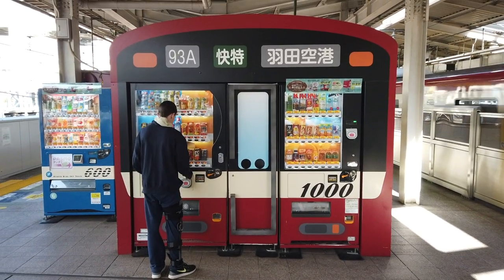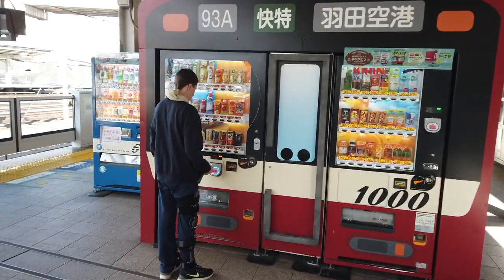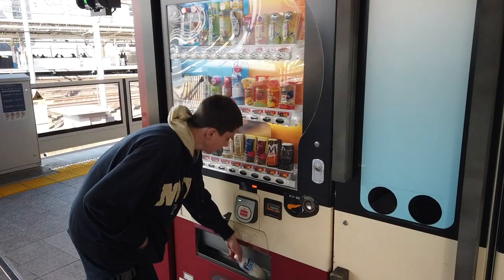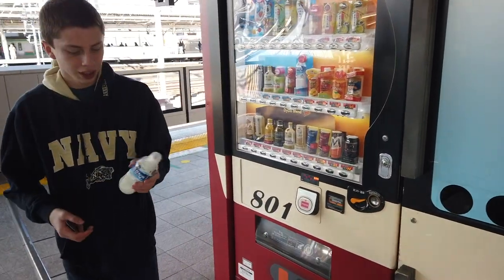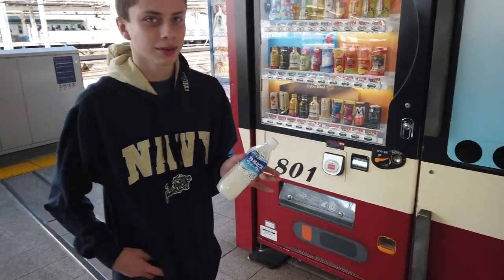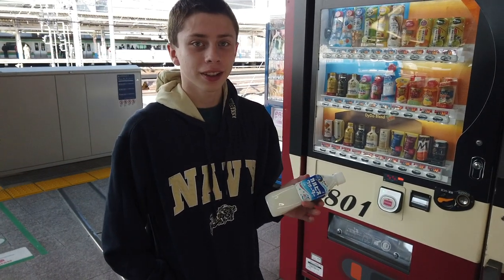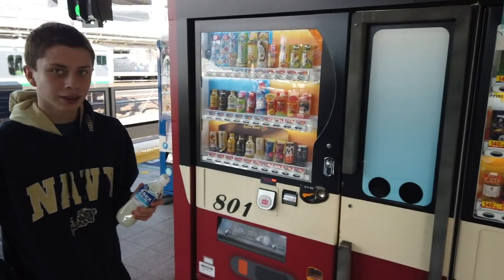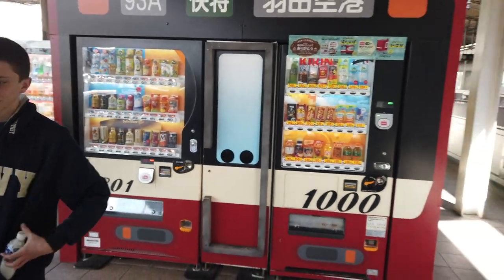Revolutionize Snacking: Train Vending Machine!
Like what you see?  Then
Casting light on quirky, funny & amazing Japanese culture in a way only seen through the eyes of a foreigner!  Vending machines are one of the first things visitors see when they arrive in Japan. Colorful, convenient and almost anything that can be sold in one.
Notes: The exchange rate is always changing. In general, it's US$1 = 100~120 yen.
►SUBTITLE my videos in YOUR language to help others watch.

Train-Shaped Vending Machine [On the Keikyu Yokohama Station Platform, Kanagawa]
Are you a fan of Japanese trains? If so, here's an unusual one you might want to check out. Situated on the Shinagawa side of the nobori (Tokyo-bound) platform of the Keikyu Line in Yokohama Station - yes, the location is very specific - is a vending machine in the shape of the new Keikyu 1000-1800 series train. The bright red presence is hard to miss on the otherwise gray and mundane platform. Keikyu first created this installation to celebrate "Tetsudo no Hi (Railroad Day)" on October 14, 2016, with the accompanying "Yellow Happy Train" and "Keikyu Blue Sky Train" on either side. Let out the kid in you and enjoy this unique and detailed "replica" of the popular Keikyu train!